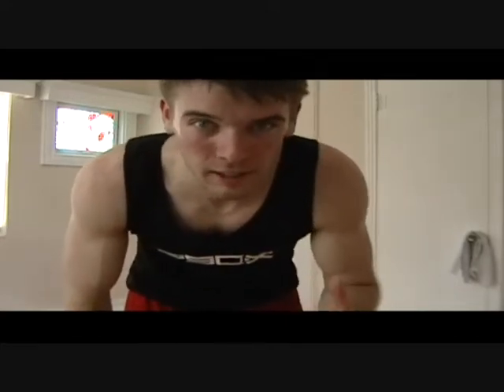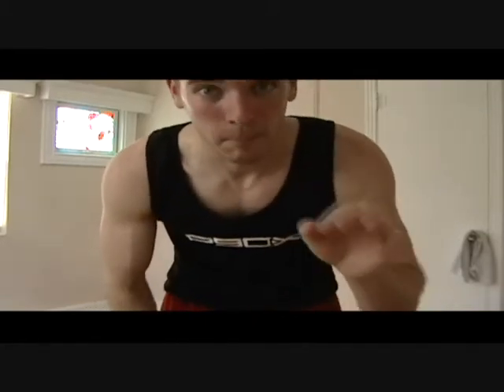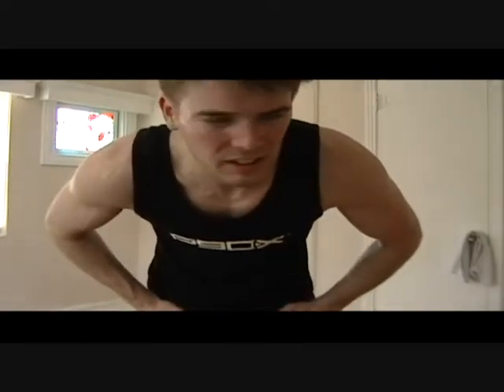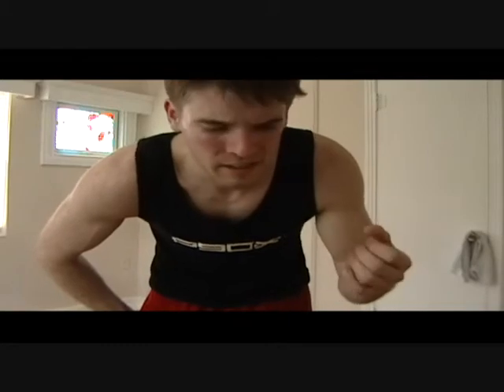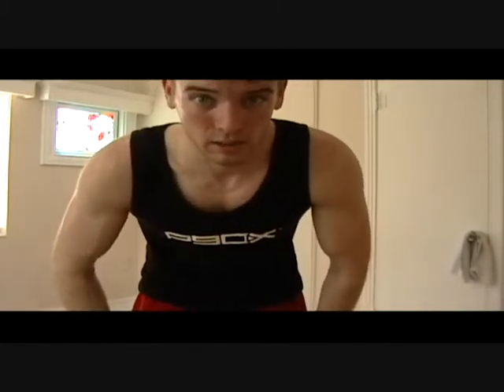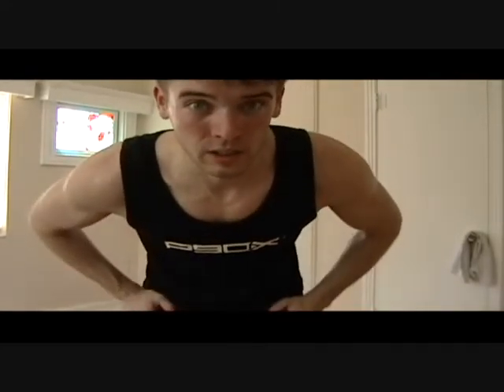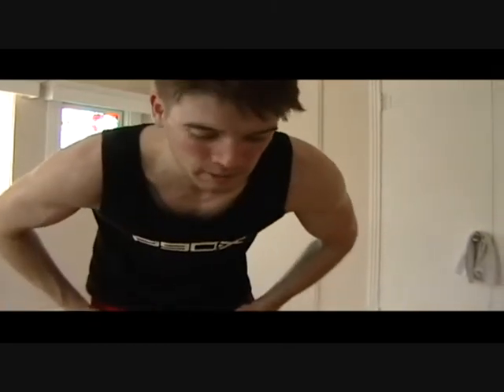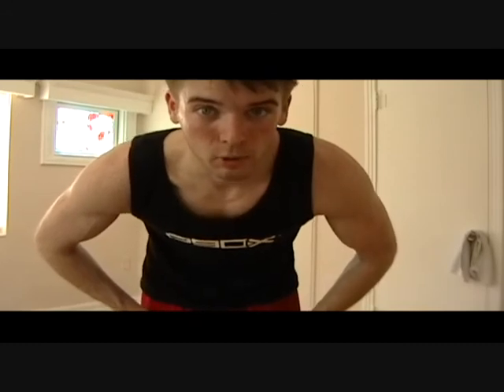P90X+ Interval X and Ab Core PX90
Another day done with P90X+ - It's weird - It's challenging - It's full of new moves!

This is NOT P90X, this is P90X on some super weird steroids. I suppose that is why they call it + (plus)? If you want a challenge after your 90 days in the X but you want to stay with the X, I suggest you mix and match these workouts with your X routine.

Interval X is a great Cardio routine, probably my favorite in the P90X (PX90) P90X+ series.

-Jason
aka BetterBody90